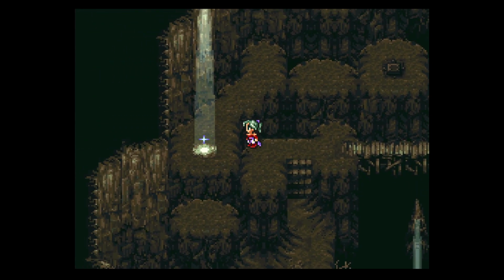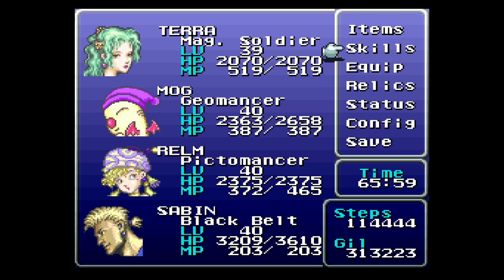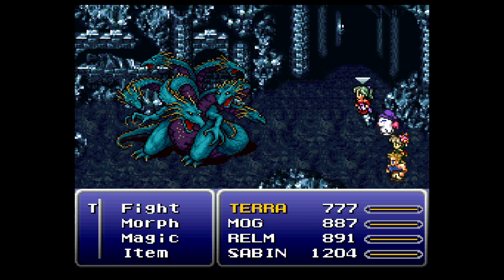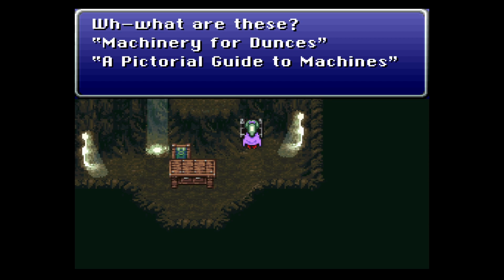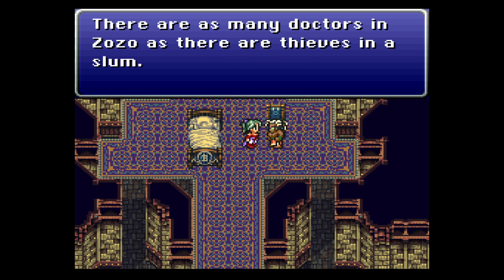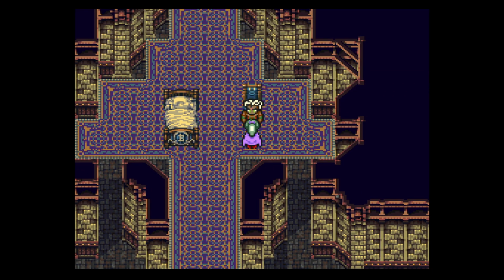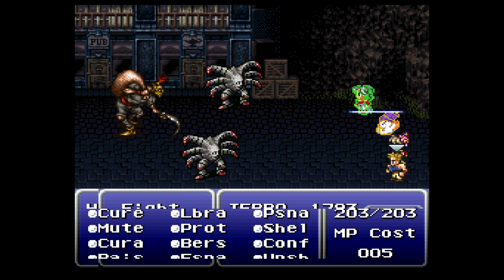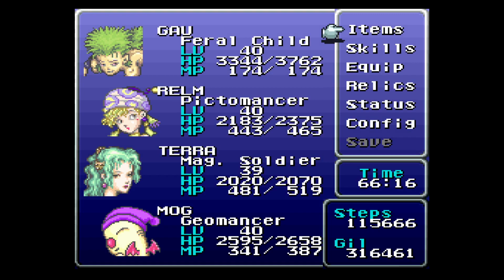FF6 T-Edition - Part 95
Casual Let's Play of the FF6 T-Edition RomHack.